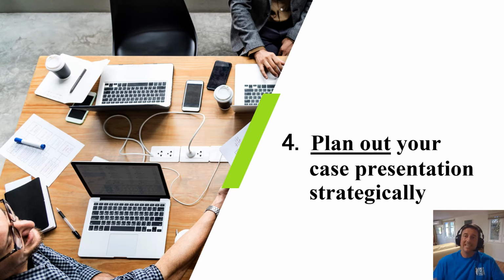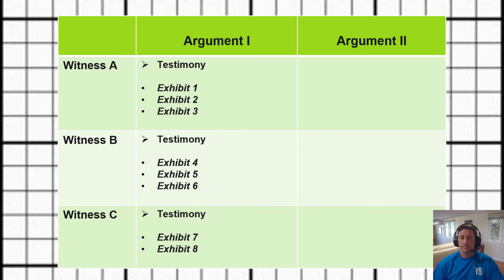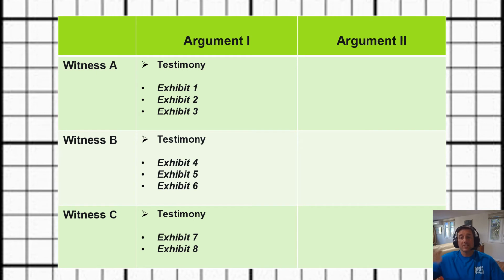5.3. Understanding Theory and Theme (Intro to Mock Trial)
"Introduction to Mock Trial" is a 10-part series and a program/course designed to introduce you to all aspects of mock trial.  The topics are set out below in this description.

In this fifth part, Understanding Theory and Theme, I define THEORY and THEME in mock trial and I cover: (i) analyzing a case - good facts and bad facts; (ii) constructing your theory of the case (why do you prevail?); (iii) trying on different themes so that your audience understands your case; (iv) strategically organizing your case presentation; and, (v) opposing your opponent's case theory and theme.

Understanding Theory and Theme is broken down into three videos - 5.1, 5.2, and 5.3.

In the others videos in this program, participants will learn about:

0.0     Intro to the program
1.1     Mock Trial Basics
1.2     Mock Trial Basics (continued...)
2.1     Why do Mock Trial
2.2     Why do Mock Trial (continued ...)
3.1     How to stand out in mock trial
3.2     How to stand out in mock trial (continued ...)
4.1     Professional Presentations
4.2     Professional Presentations (continued ...)
4.3     Professional Presentations (continued ...)
 - an ideal mock trial teammate
 - objections for mock trial
 - evidence for mock trial
 - how to be a great witness in mock trial
 - how I judge (evaluate) mock trial

Upon completion of the introductory program, participants will have the opportunity to present parts of a mock trial via video, receive my feedback and a certificate.